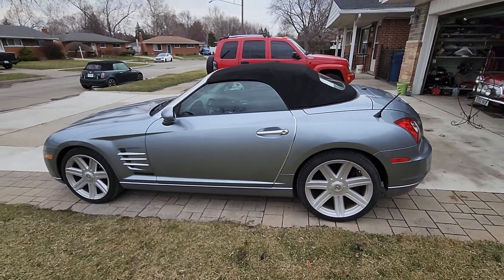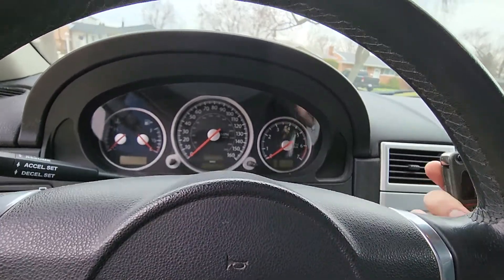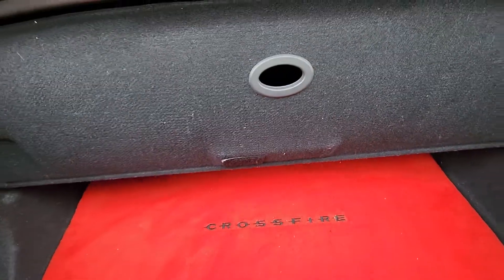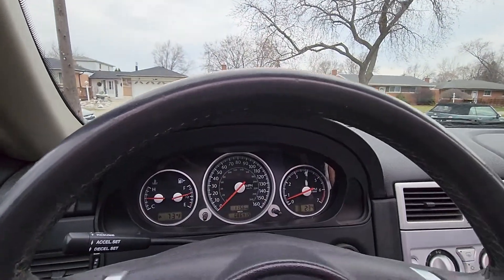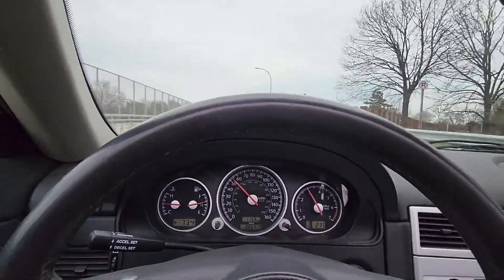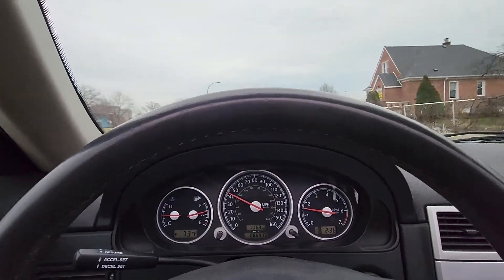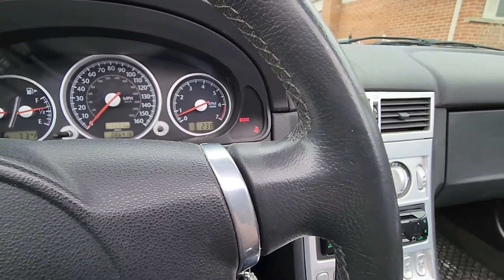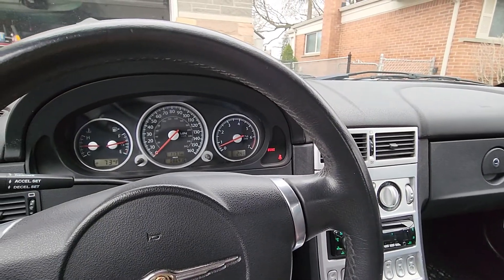2005 Chrysler Crossfire Convertible